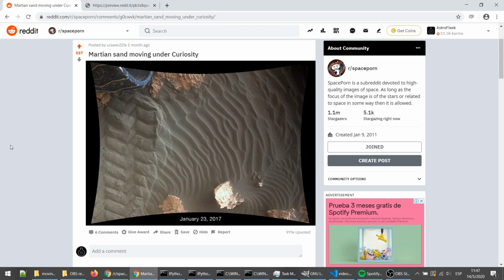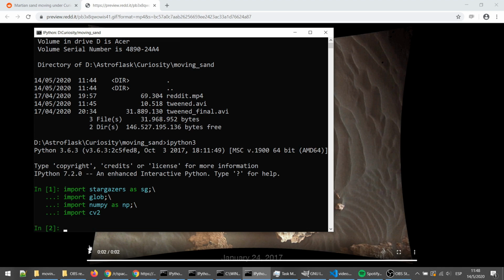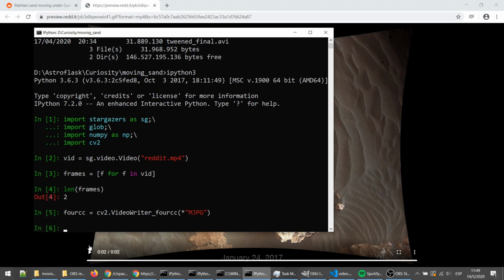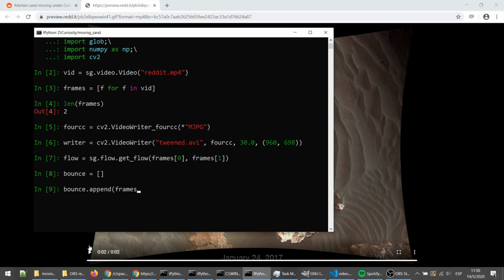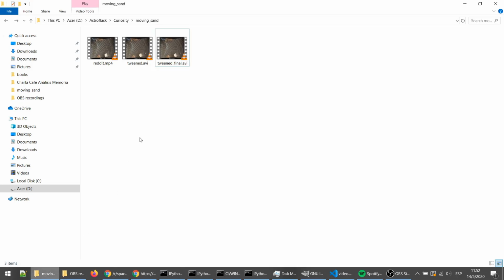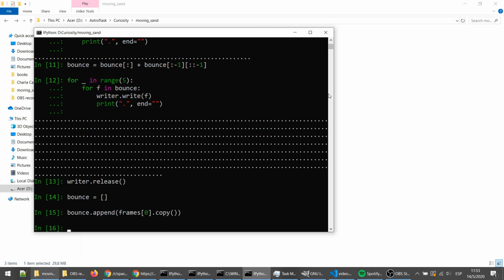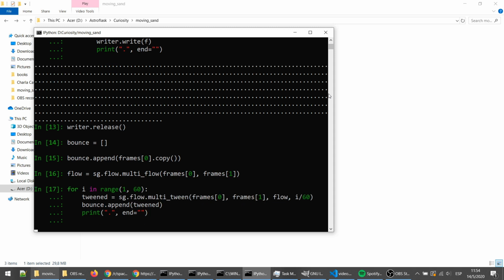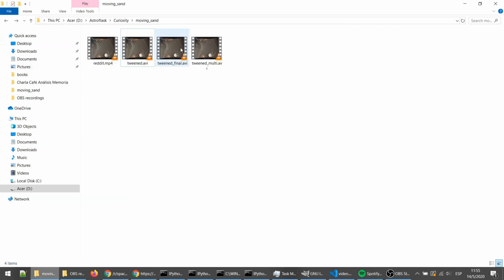Making of: Mars sand moving under Curiosity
To all those that wonder how I work, well this is it. Bonus: never-before-seen clip of martian sand moving under Curiosity, courtesy of NASA, image processing and a lot of math.

Credits:
NASA/JPL-Caltech/MSSS (Malin Space Science Systems)/astroflask